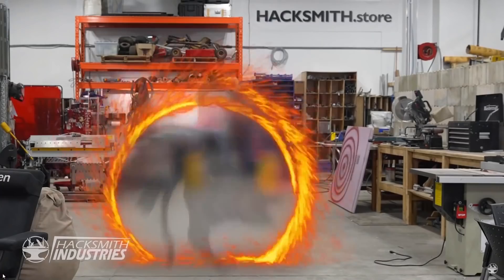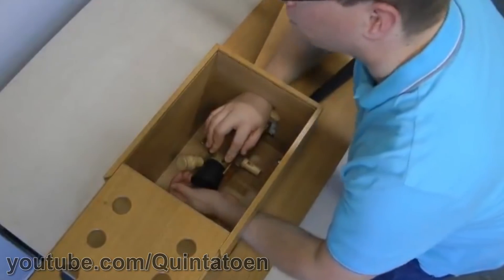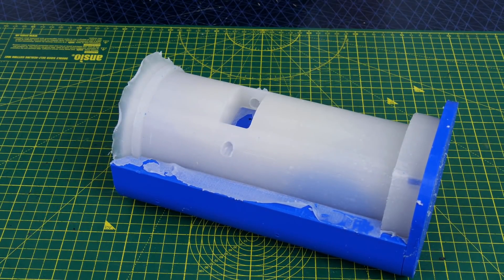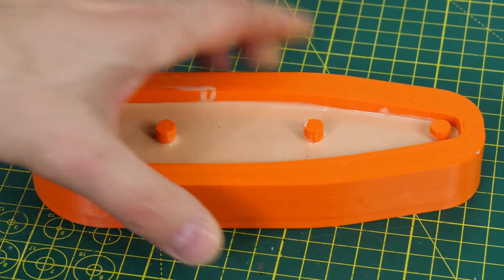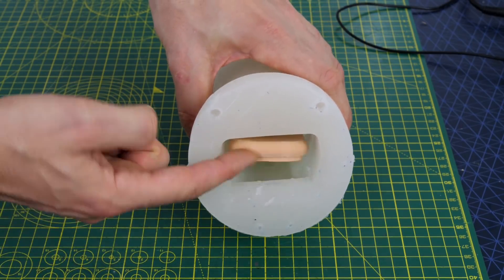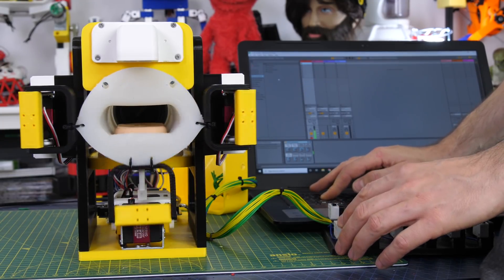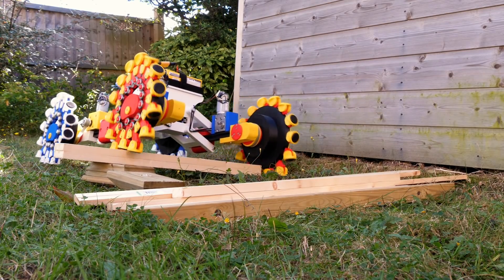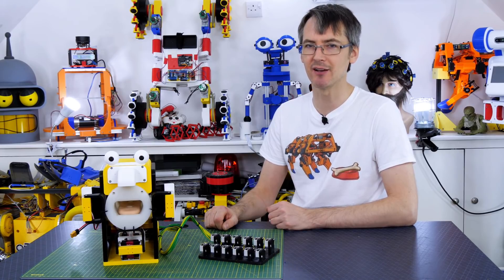Building a Present for Tested.com, Featuring Colin Furze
It's Christmas again, so it's time for the Makers' Secret Santa!  This year twelve Makers took part and made something for each other. I made something for @tested , and Received something from @colinfurze !

HARDWARE/SOFTWARE

XROBOTS